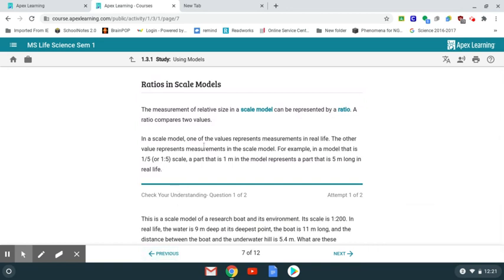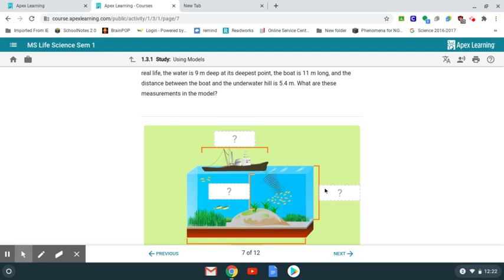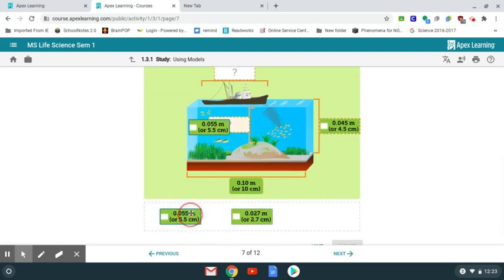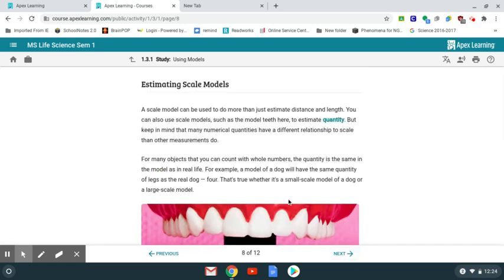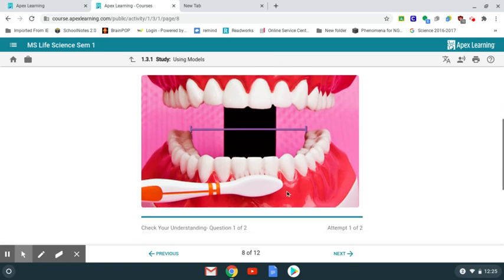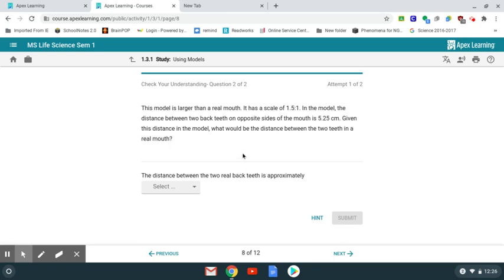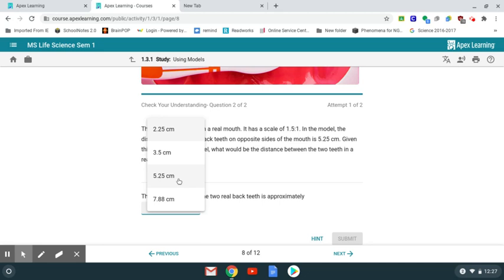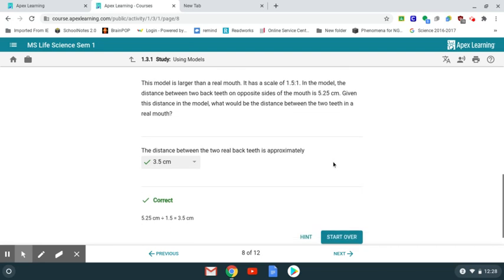Science 1.3.1 Ratios